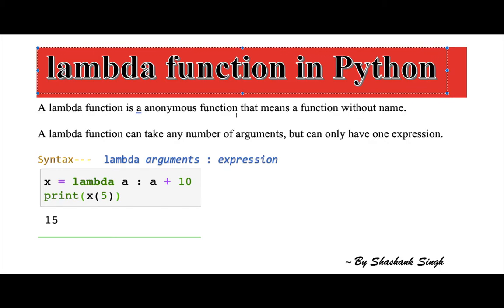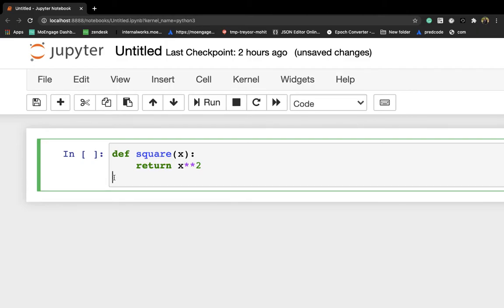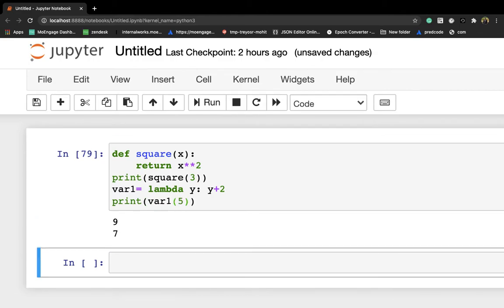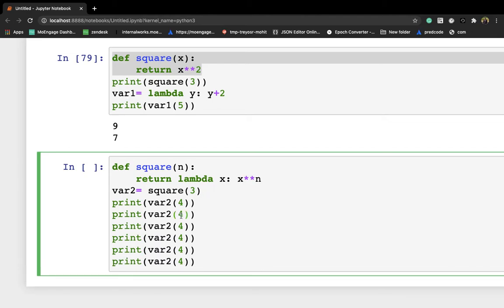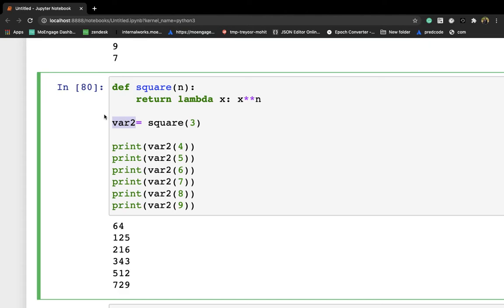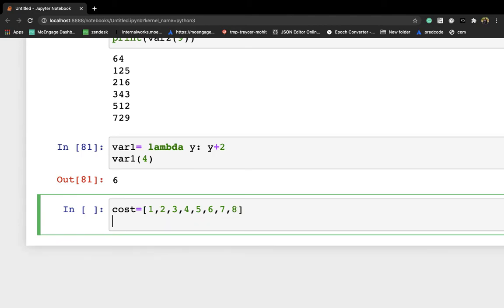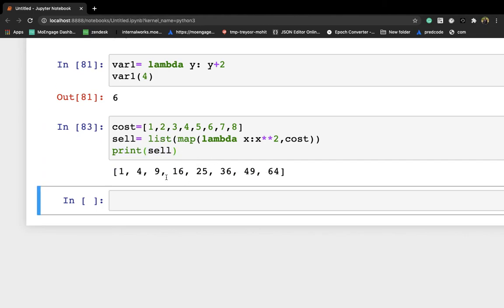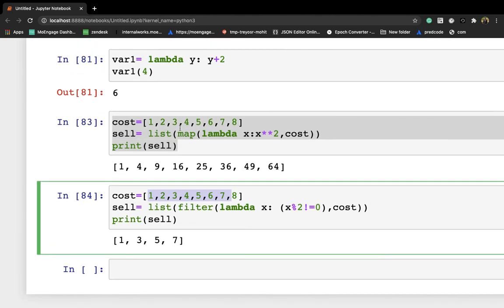lambda function in Python [English] [Hindi]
Hi Friends,

Thanks,
Shashank Singh